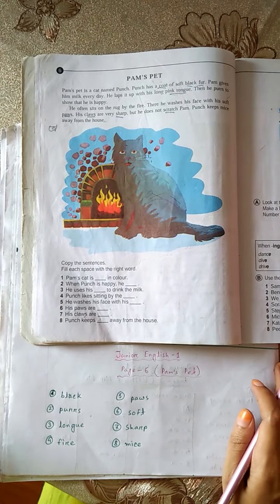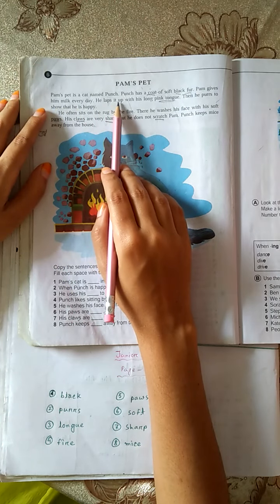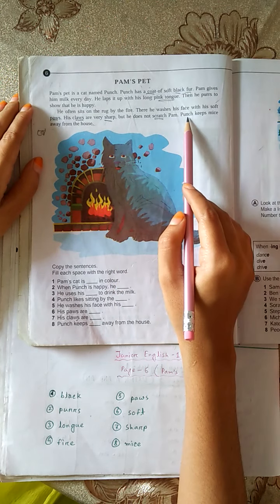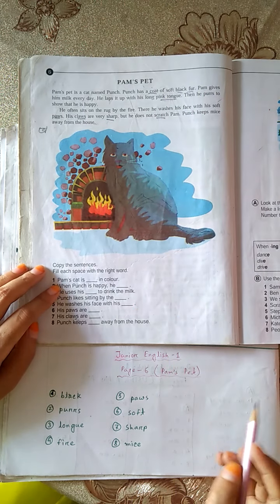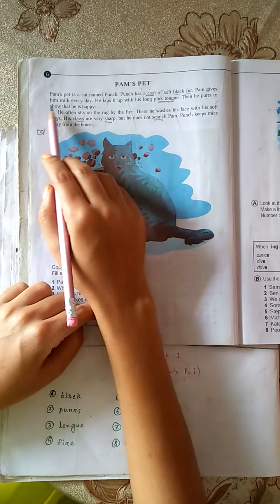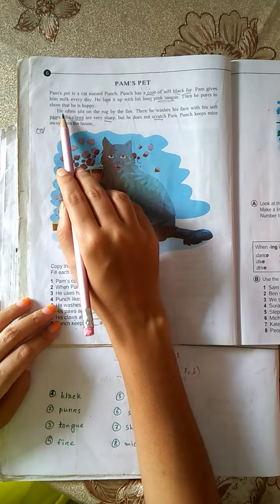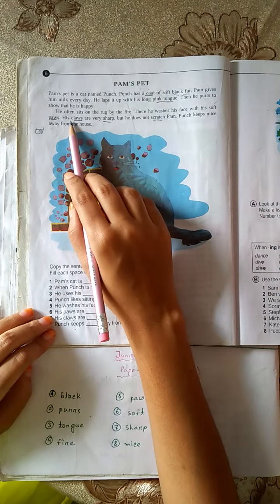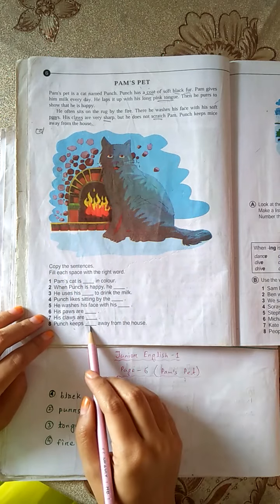6.Junior English 1, Page-6, PAM'S PET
Question answer type quiz.